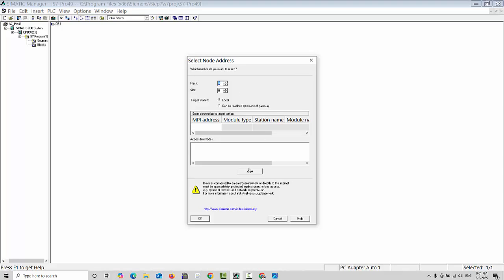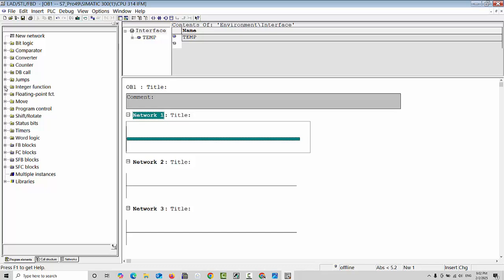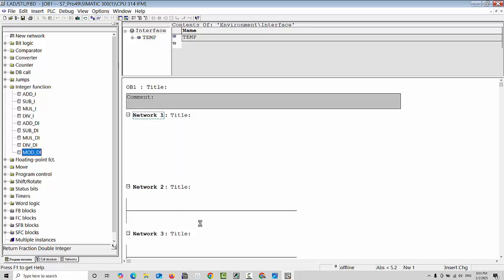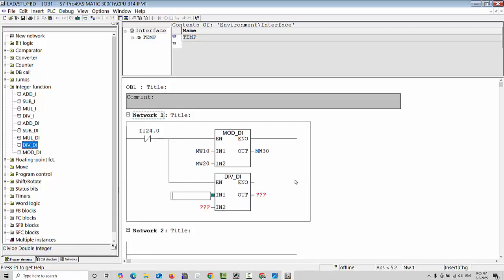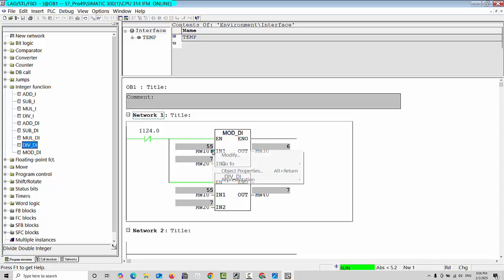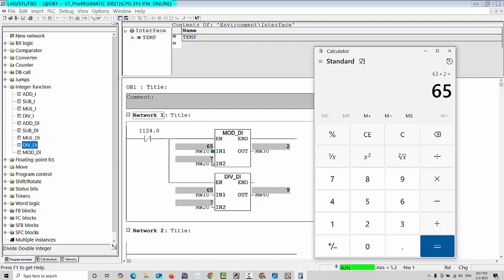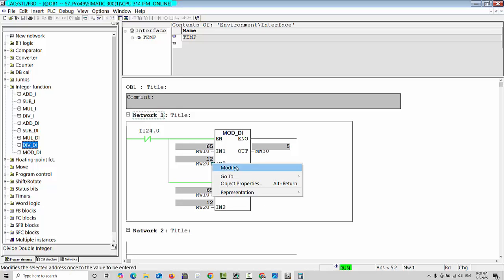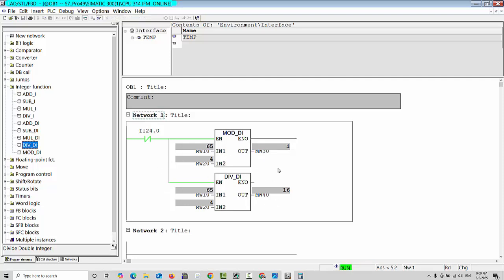Siemens S7-300 PLC Tutorial: Mastering the MOD Instruction for Remainder Logic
Unlock powerful control strategies in your PLC programs! This comprehensive guide for the global automation community dives deep into the MOD (Modulo) instruction on the Siemens S7-300 platform.

Whether you are an engineer, technician, or student, understanding how to calculate the remainder of a division is a fundamental skill for advanced logic. In this detailed video, Parveen Automations demonstrates practical, real-world examples of using the MOD instruction to solve complex automation challenges.

What you will learn in this video:
- The core function and purpose of the MOD instruction in Siemens PLCs.
- Step-by-step configuration and implementation in a ladder logic (LAD) or function block diagram (FBD) environment.
- Practical applications, including creating cyclical counters, sequencing operations, and sorting items on a conveyor belt.
- How to integrate remainder logic seamlessly into your larger S7-300 projects.

Join us to enhance your industrial programming skills and bring more efficiency and intelligence to your automation systems.

This video is for educational and informational purposes only. The logic and programming examples shown are demonstrated in a controlled, simulated environment. Do not apply this or any programming logic to live industrial machinery or active processes without performing a thorough risk assessment and comprehensive testing by qualified personnel.